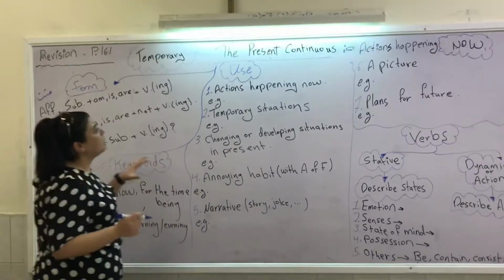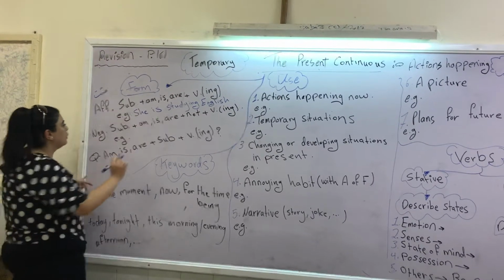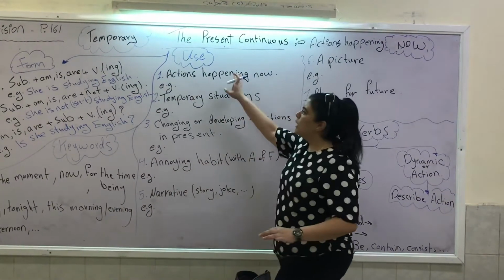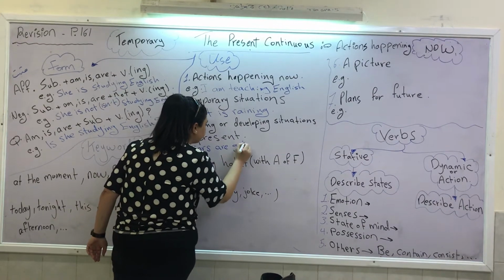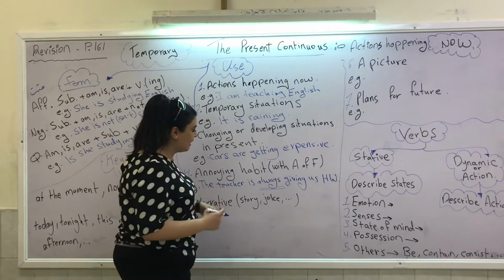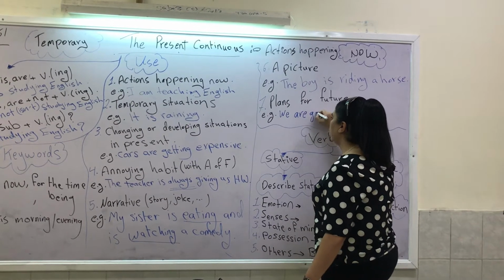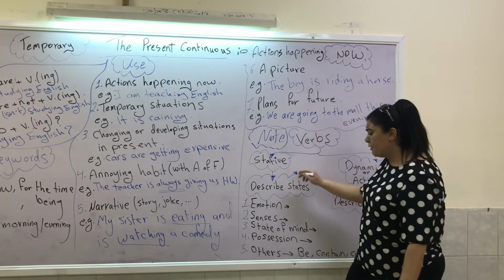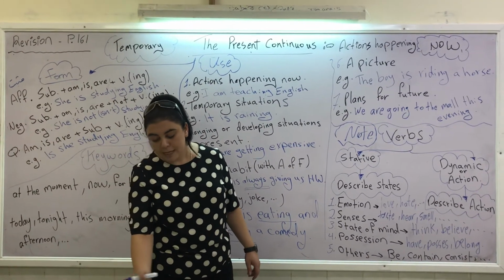Video # 10 Grammar/ Revision “ The Present Continuous” Part 1 / ninth Grade